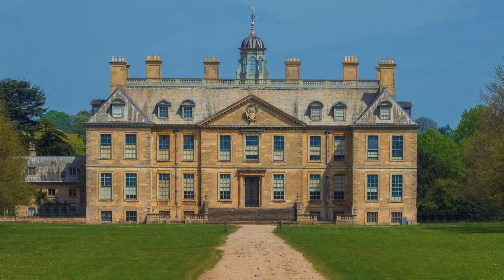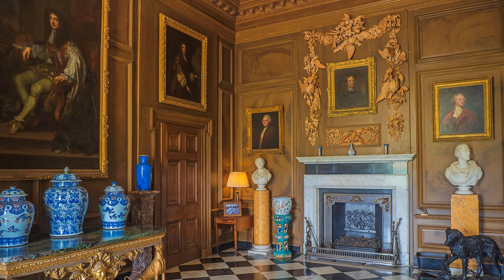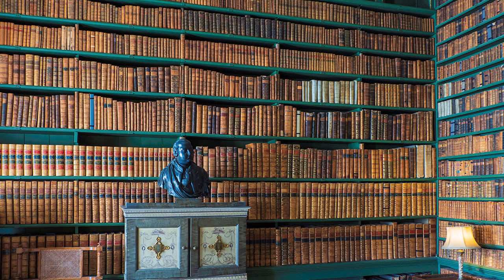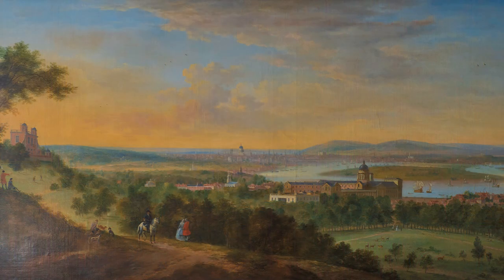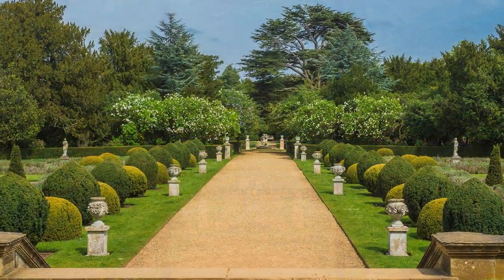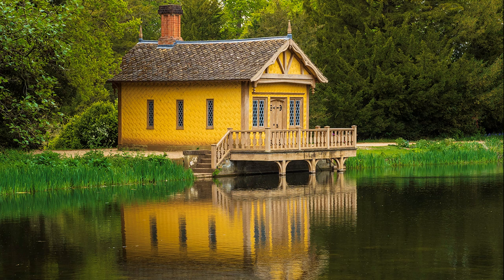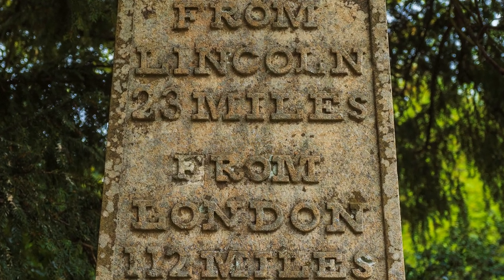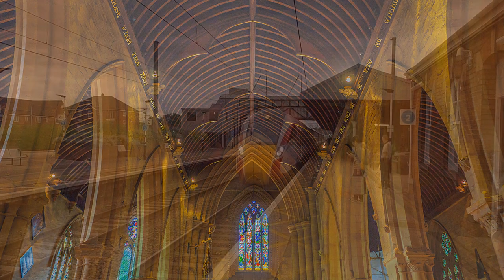Tour-de-Forss Tours! - 9 Belton House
A photo-day at Belton House, near Grantham, Linconshire with the E-M1mkii + 12-100 Pro Lens and E-M10mkii + 12-50 Lens. All photos taken on the day regardless of conditions.